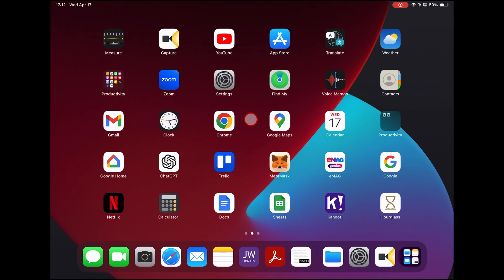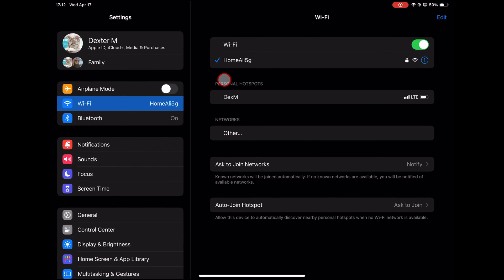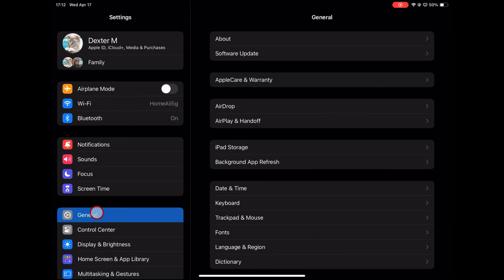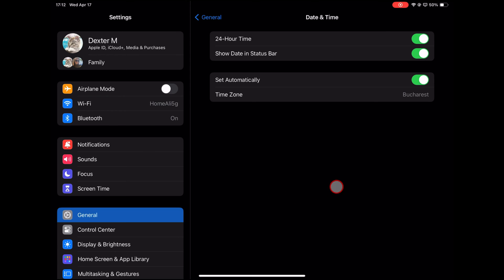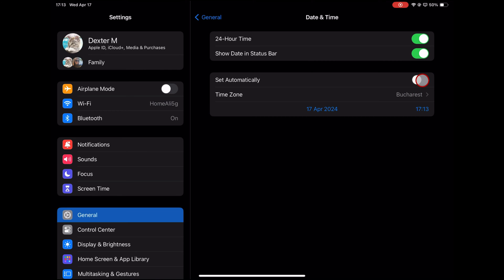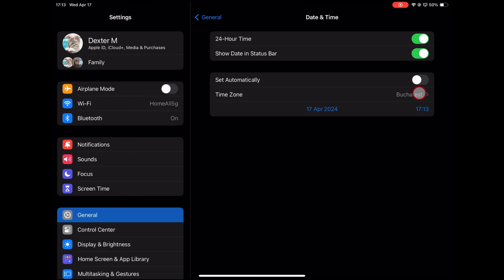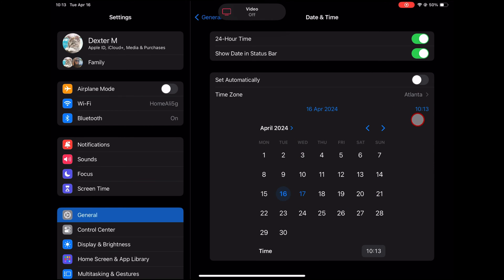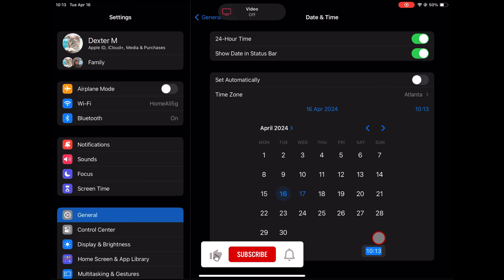How to Change Time on iPad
This video will show you how to change the time on your iPad. We'll cover both automatic and manual time settings, as well as how to set the time zone.

Learn in this tutorial how to change time on iPad. This tutorial is good for any type of Apple iPad. You can learn how to change time on iPad Air, iPad Pro, iPad Mini or any type of Apple iPad.